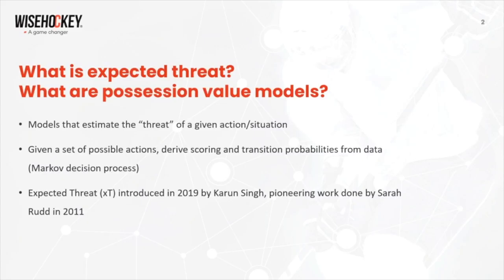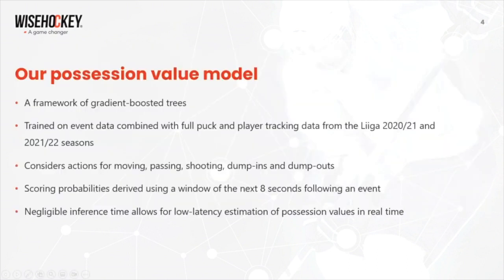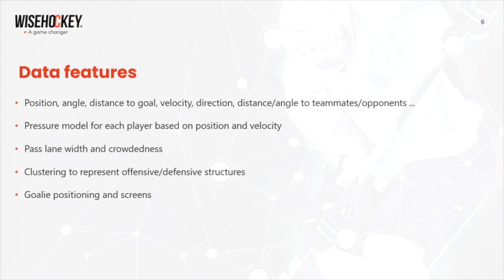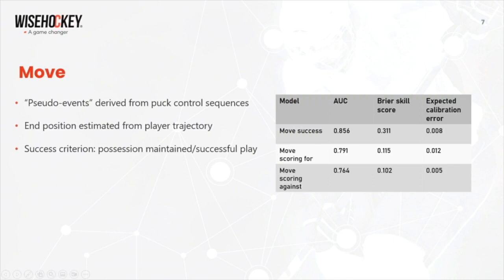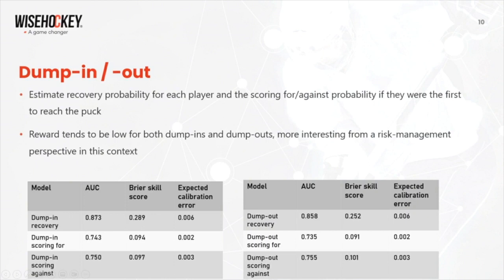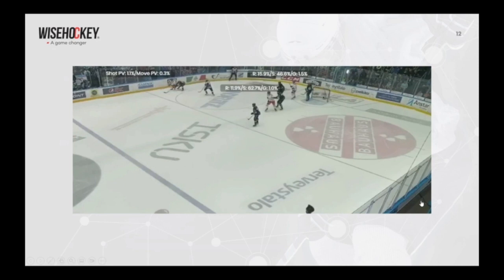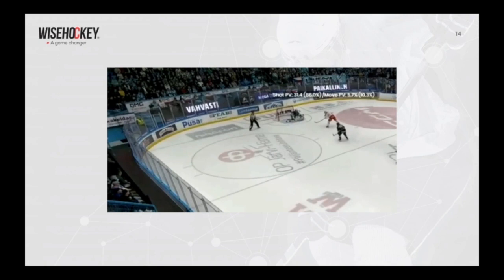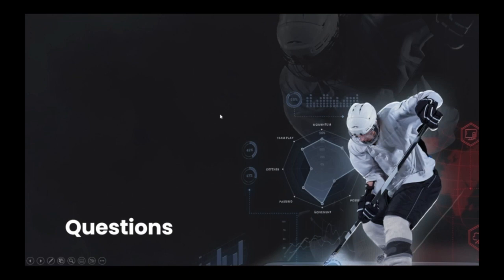LINHAC 2023 - D2-T1 - Frans Murto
From expected threat calculation towards possession value models in ice hockey;
Invited talk at Linköping Hockey Analytics Conference 2023.